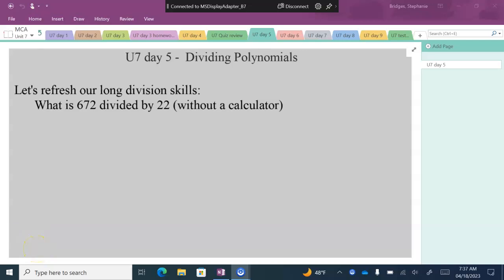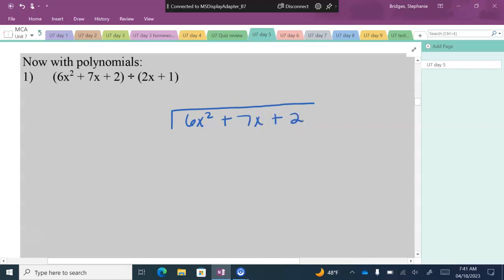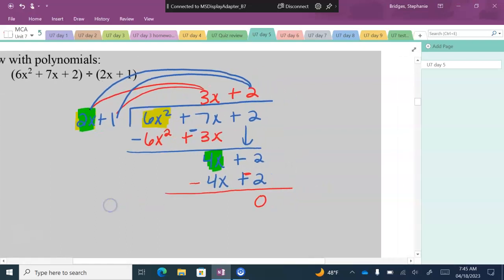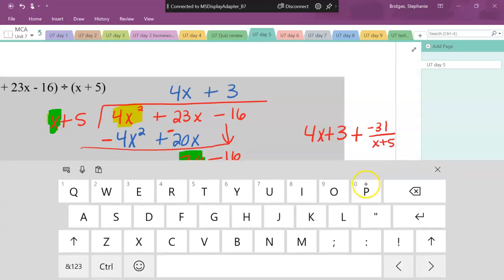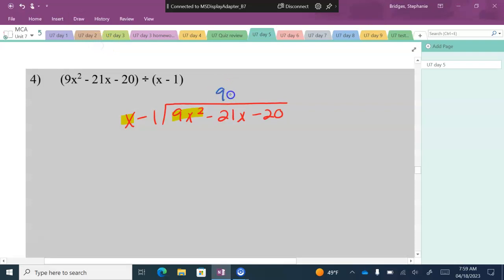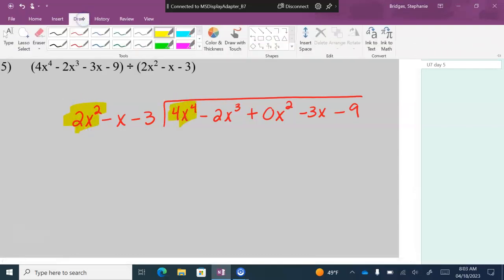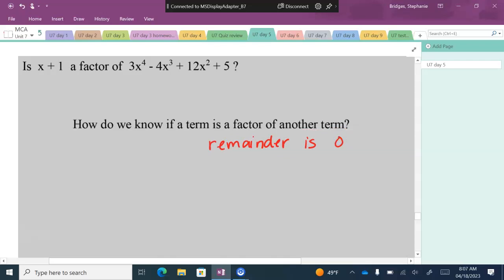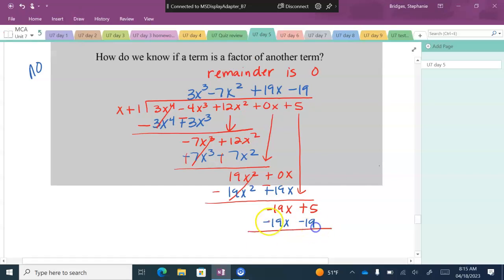U7 day 5 class notes